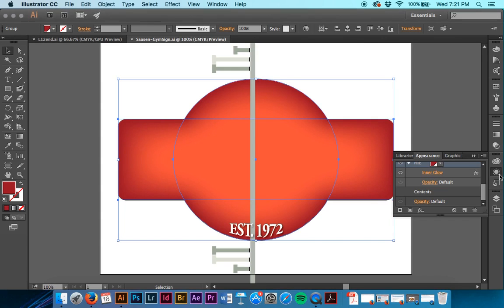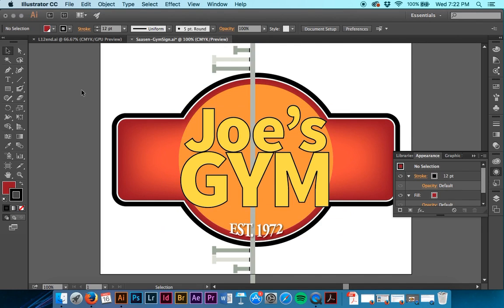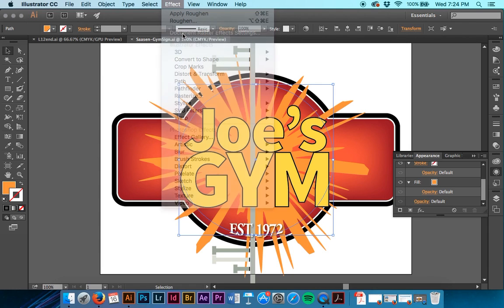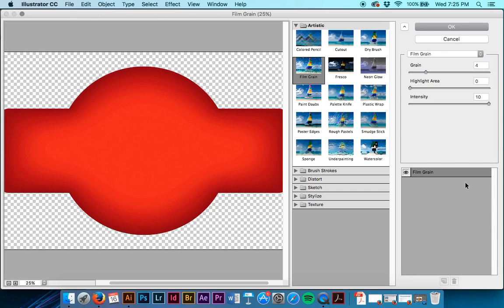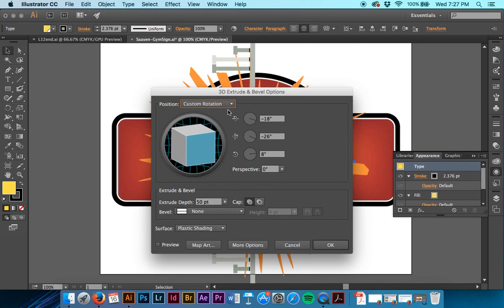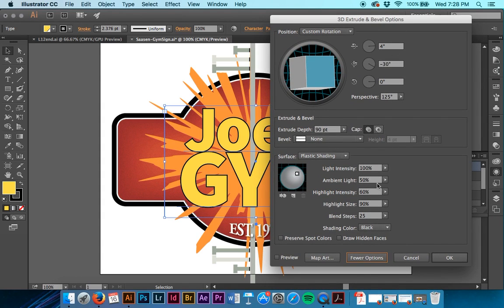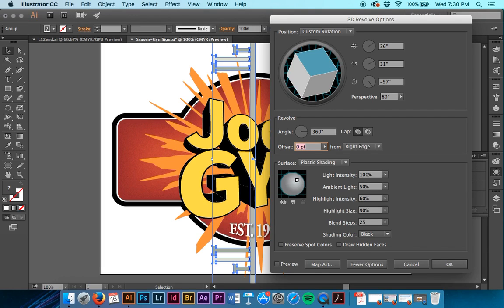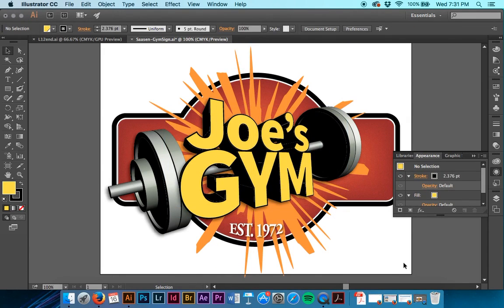2013- Lesson12- Part 2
2013 Classroom in a Book - Adobe Illustrator CC
Lesson 12
Part 2
Distort and Transform, Photoshop Effects, 3D Effects and Export